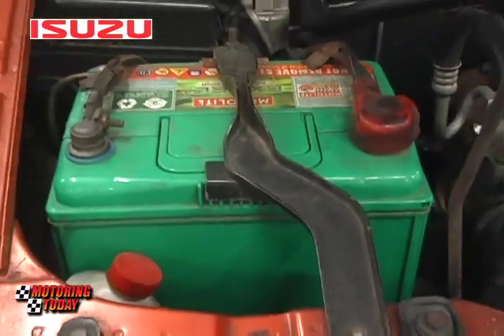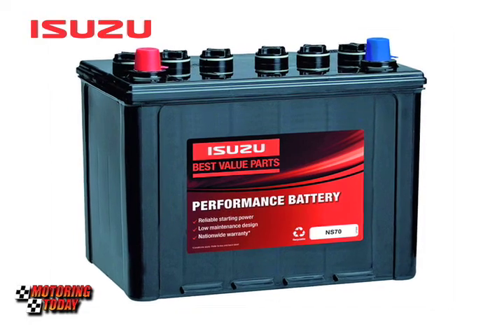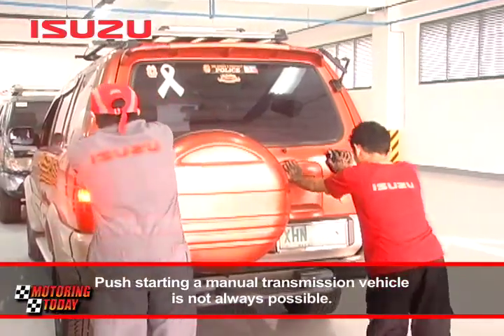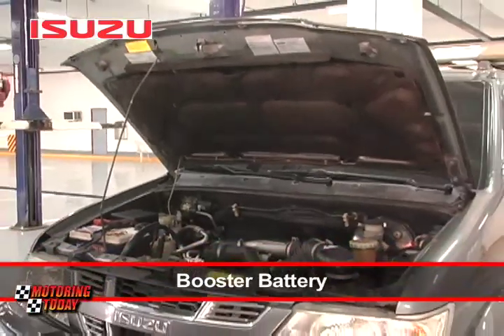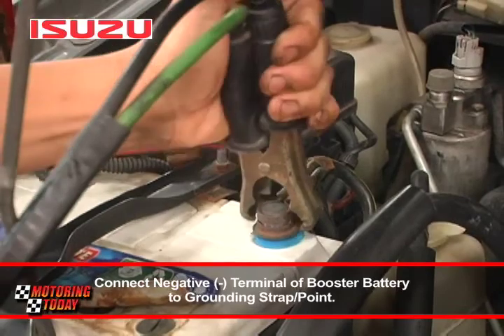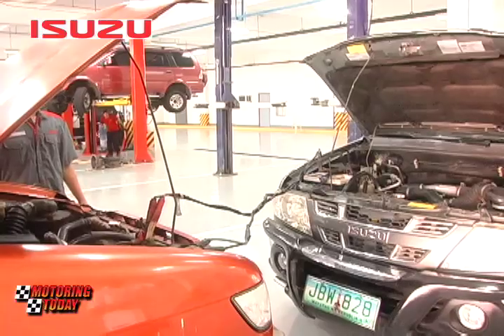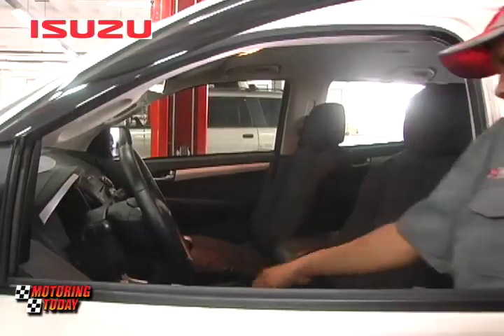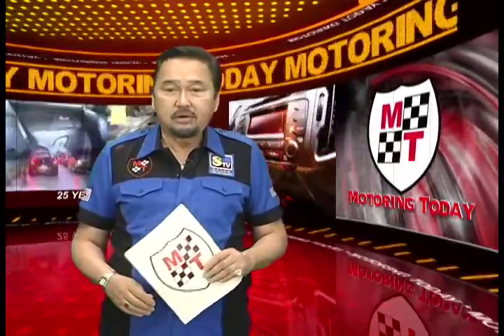Battery Jump Start Auto Care Clinic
Madalas ding magkaroon ng “dead battery” kapag naiiwan ng matagal ang sasakyan. Kung sakaling babiyahe po kayo at hindi gagamitin ang sasakyan, siguraduhing naka-disconnect ang cable ng baterya upang hindi ito maubusan ng karga.

Ang pangatlong dahilan kung nadidiskarga ang baterya ay maaring luma na ito at kailangan ng palitan. Depende po sa inyong paggamit ng sasakyan, ang baterya ay tumatagal ng isa o dalawang taon bago kailangan palitan.

Ngayon, paano nga ba mag jump start ng baterya? Maraming pangkasalukuyan na sasakyan ngayon ay gumagamit ng automatic transmission, kaya ang lumang gawain na pagtulak ay hindi na pupuwede. At kahit naman naka manual transmission ang sasakyan, maaring hindi rin ito maitutulak dahil sa simpleng bigat ng sasakyan,  o kaya'y alanganin ang pagtutulakan na kalye.

Ang kailangan mo para mag jump start ng baterya ay isang pares ng “jumper cable” at isang booster na battery. Ang jumper cable ay nabibili sa hardware store at mura lang, kaya kung wala ka pa nito ay magandang ideya na bumili na para magkasakali.

Ang booster battery naman ay maaring manggaling sa ibang sasakyan, kaya kailangan mo ng volunteer o kaibigan para ipahiram ito ng sandali.

Kapag may booster battery ka na, iparada ang sasakyan nito sa tabi ng iyong sasakyan upang magkalapit ang dalawa.

Siguraduhing naka-Off ang Ignition ng parehong sasakyan..

Kunin ang dulo ng isang cable at ikabit sa POSITIVE terminal ng booster battery. Ikabit ang kabilang dulo nito sa POSITIVE terminal ng iyong baterya.

Sa pangalawang cable, ikabit ang isang dulo nito sa NEGATIVE terminal ng booster battery. Ang kabilang dulo naman nito ay dapat ikabit sa GROUNDING STRAP o POINT ng iyong sasakyan. Kung hindi ka sigurado kung saan ito, malalaman ang lokasyon nito sa iyong Owner's Manual.

Ipaandar ang makina ng sasakyan ng booster battery, at maghintay ng ilang segundo bago ipaandar ang iyong sasakyan.

Kapag napaandar na ang iyong sasakyan, tanggalin muna ang Negative cable mula sa iyong sasakyan, at pagkatapos sa booster battery. Finally, tanggalin ang Positive cable mula sa iyong sasakyan, at pagkatapos sa booster battery.

Huwag munang patayin ang iyong makina dahil kinakargahan pa ito ng iyong alternator. Kung kailangan mo nang gumalaw, huwag munang gamitin ang aircon upang hindi mahirapan ang pagkarga sa baterya.